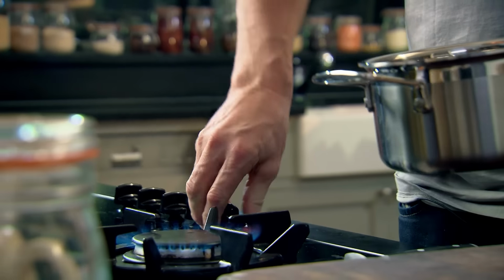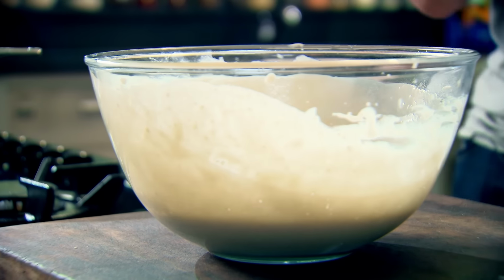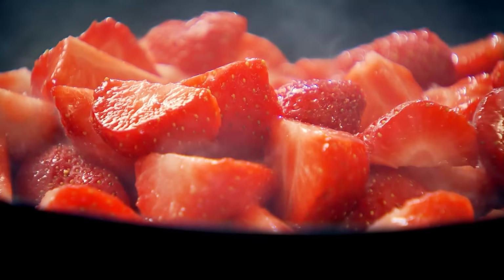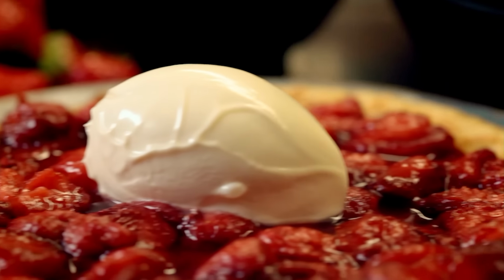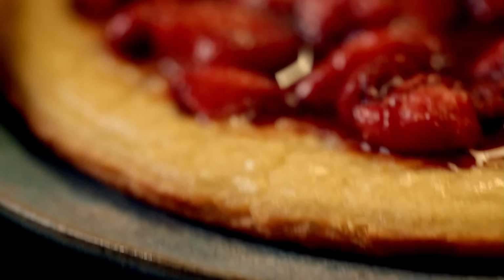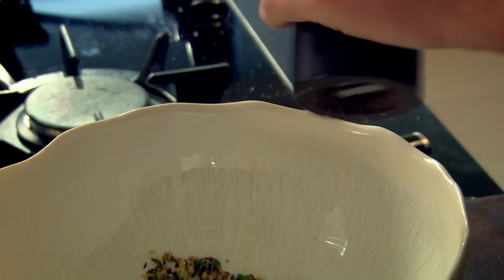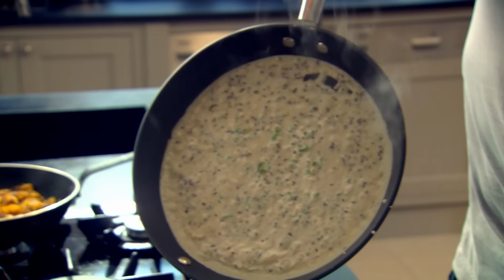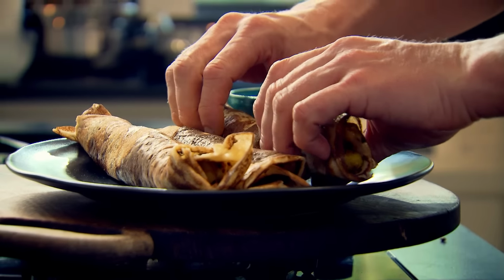2 Delicious Vegetarian Friendly Summer Recipes | Gordon Ramsay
Here are two simply delicious light and easy recipes that are perfect for the summer.